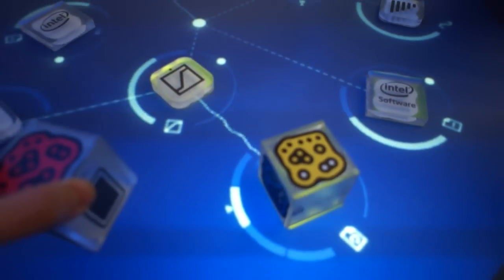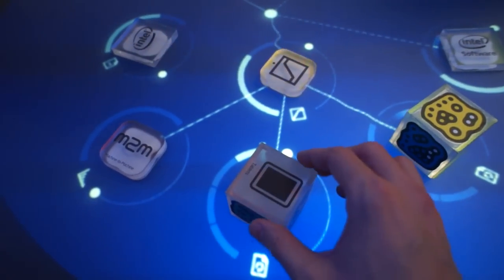MWC 2012 Live: Интерактивный стол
На выставке Mobile World Congress можно было встретить такой интересный музыкальный стол которым можно управлять просто и интуитивно